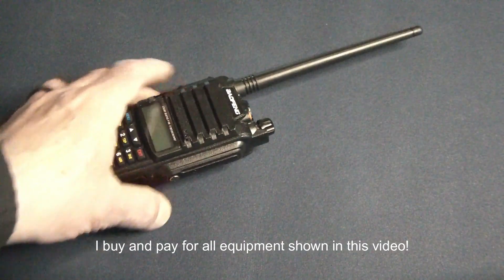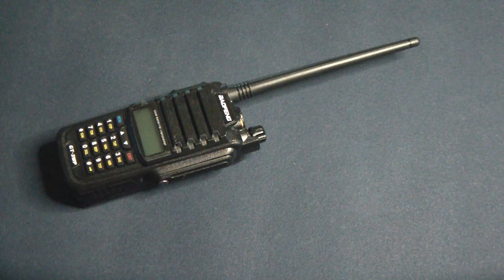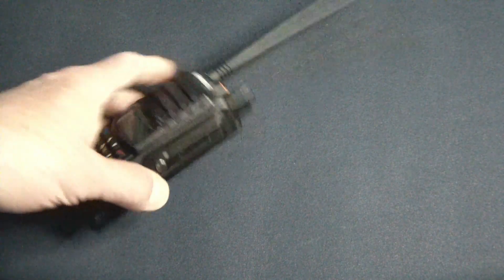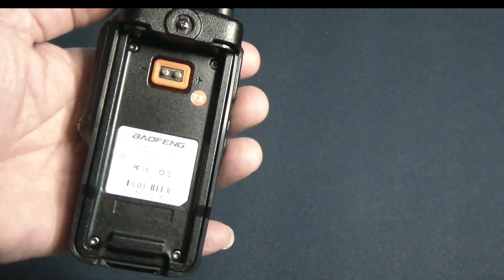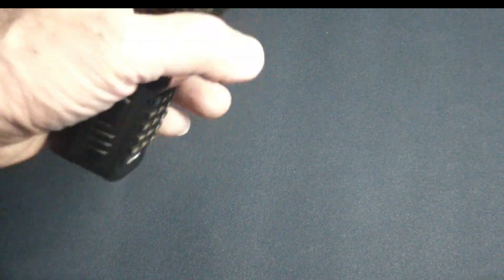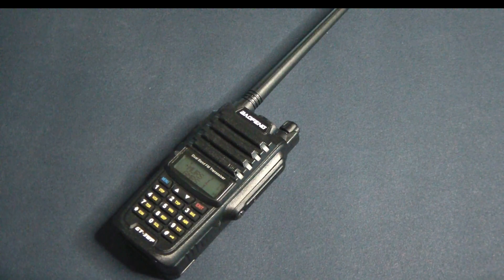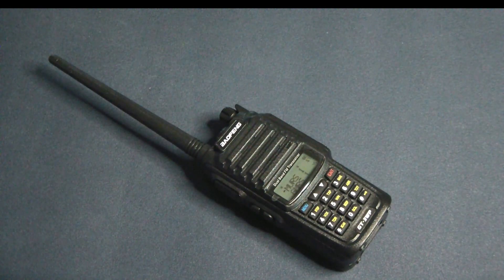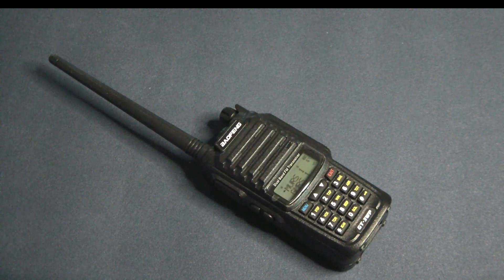GT-3WP Is this REALLY a bargain radio?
for $15 !
Very nice radio with nice features. CHIRP capable! IP67 rated.